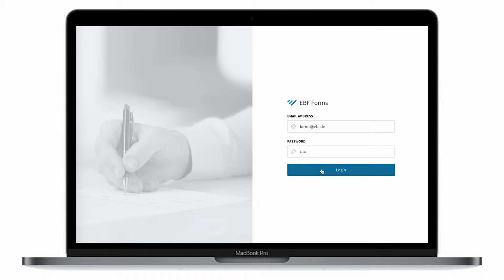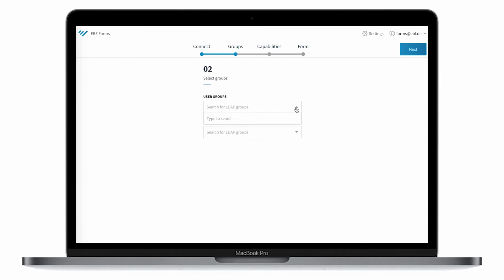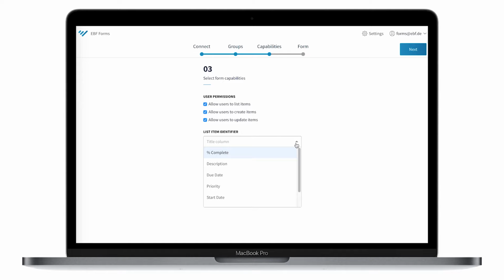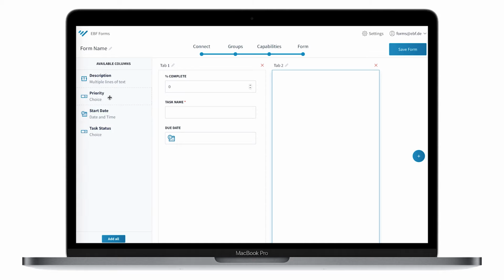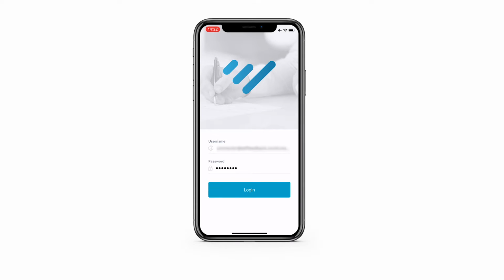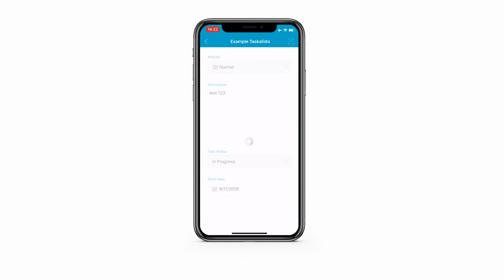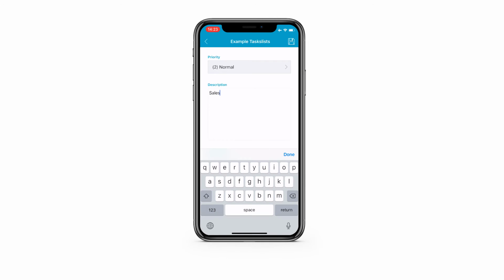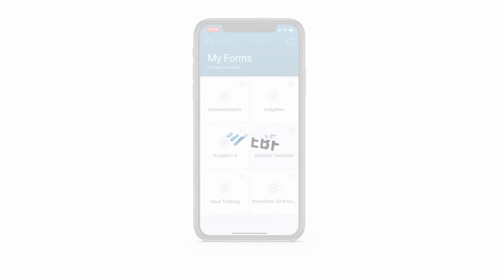EBF Forms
How to quickly create custom forms for mobile using EBF Forms